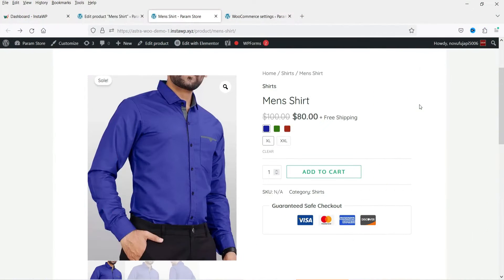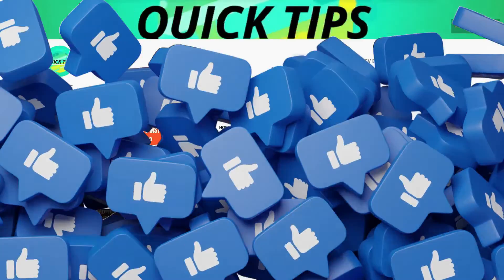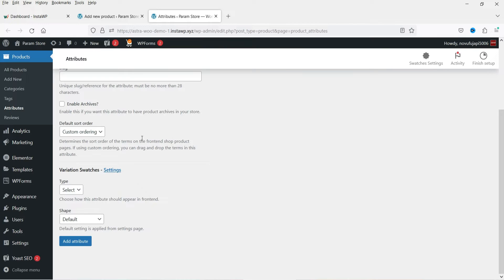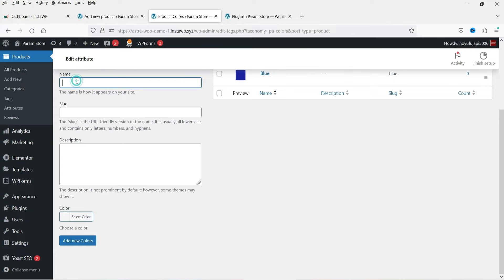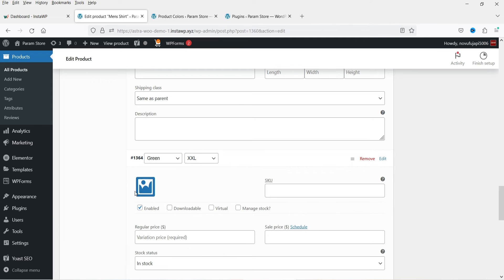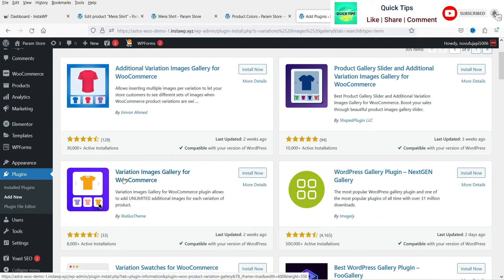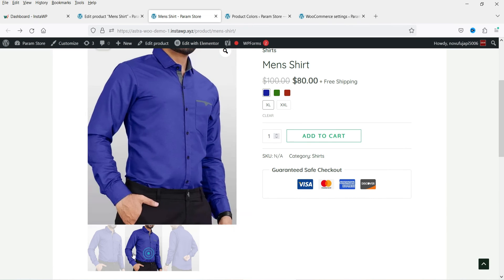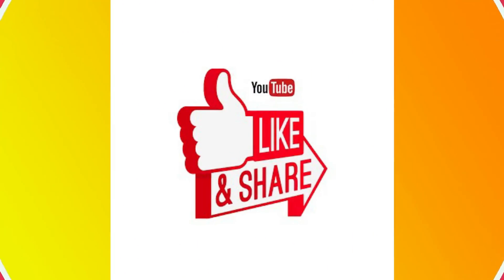How To Add Multiple Product Images To Variables In WooCommerce | Variations Image Gallery Plugin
In this video, I will show you How To Add Multiple Gallery Images To Vaiable Products In WooCommerce. We will install Free Variations Image Gallery Plugin. This plugin will let you create separate product gallery for each variations. I will show you how to create global attributes and variation swatches also.

👉 Topics covered in this video:
✅ Variations image gallery plugin
✅ Free Variations images gallery plugin
✅ how to add multiple gallery images in woocommerce
✅ woocommerce variable product gallery images'
✅ Variable products images gallery

I hope that you will like this video on How To Add Multiple Gallery Images To Vaiable Products In WooCommerce | Free Variations Image Gallery Plugin.